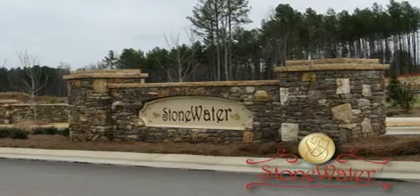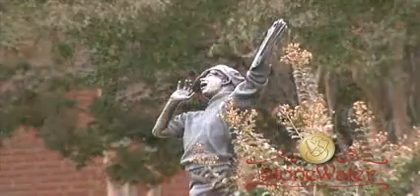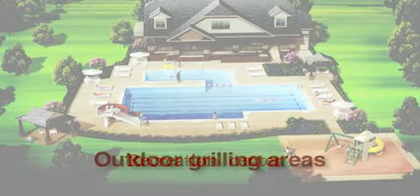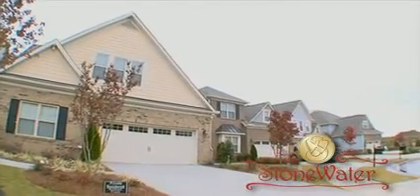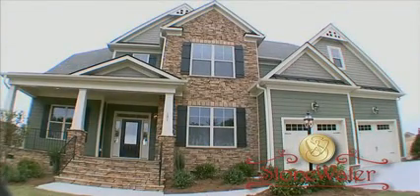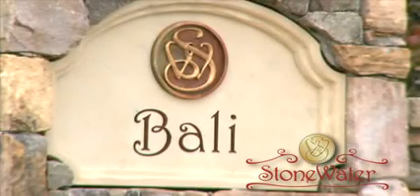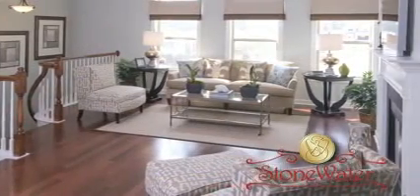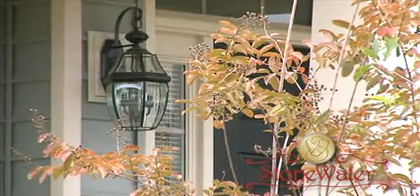Stone Water Overview